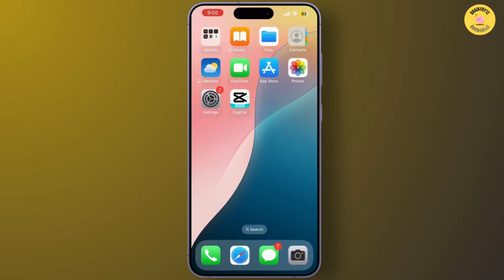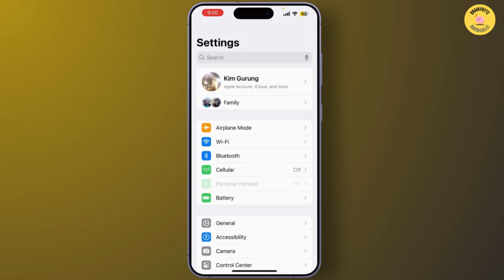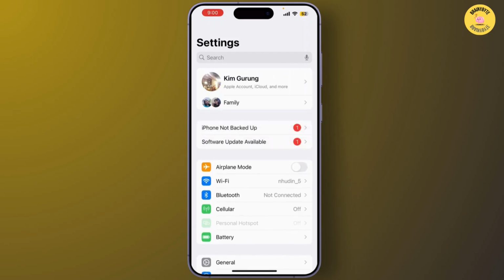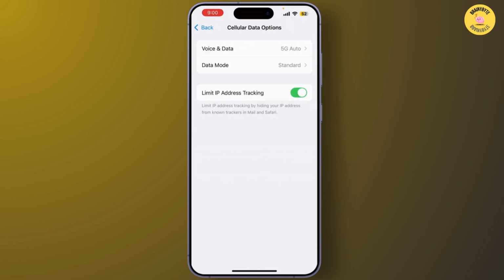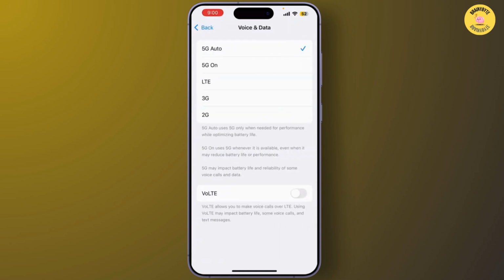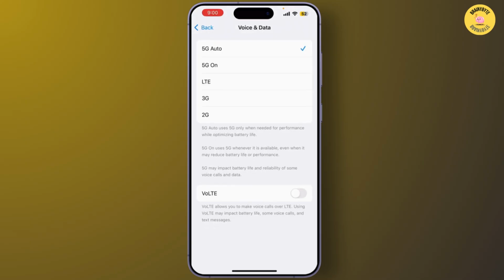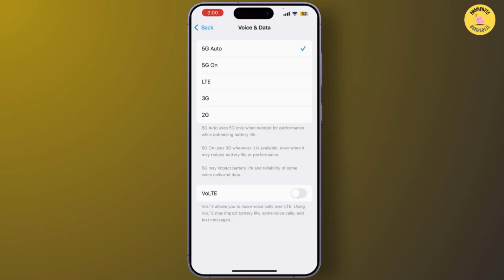How to Turn OFF VolTE Calls?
Are you looking to turn off VoLTE calls on your phone? This video will show you how to disable VoLTE calls quickly and easily. Whether you're wondering, "How do I turn off VoLTE calls?" or need help with managing your network settings, this tutorial has you covered. Learn the steps to turn off VoLTE and switch to traditional calling methods. Watch now to find out how to disable VoLTE calls!

Timestamps:
00:00 How to Turn OFF VoLTE Calls
00:06 How to Disable VoLTE on Your Phone